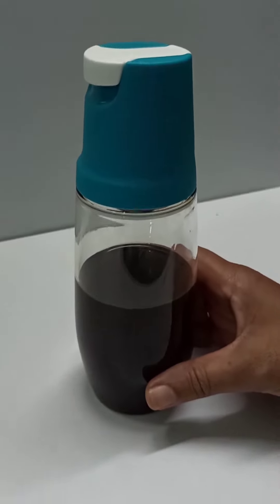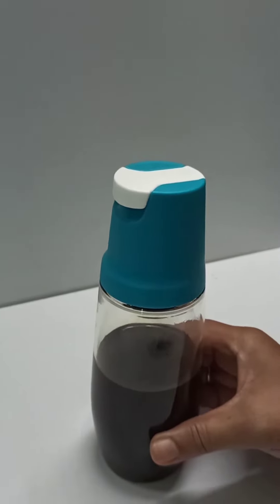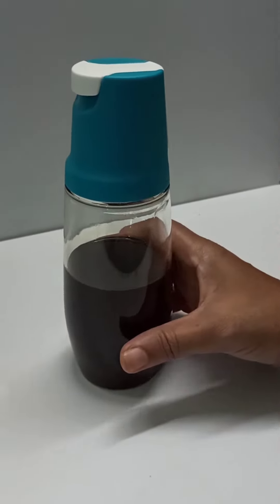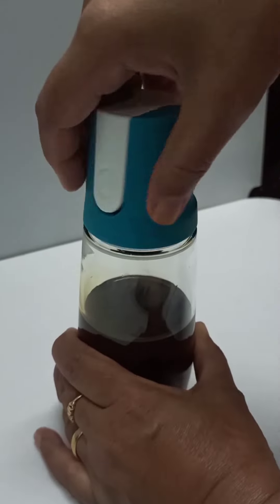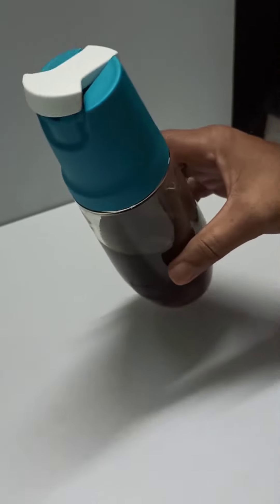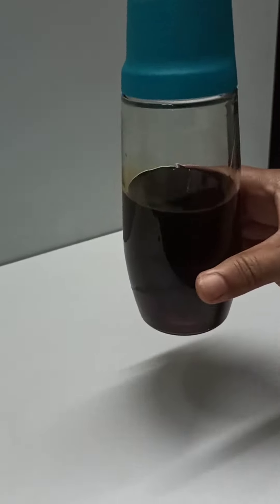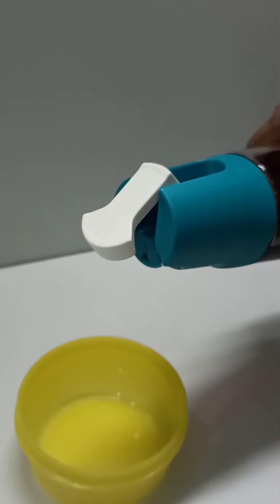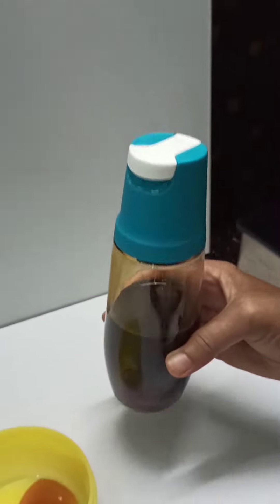Tupperware Allegra Tilt N Serve